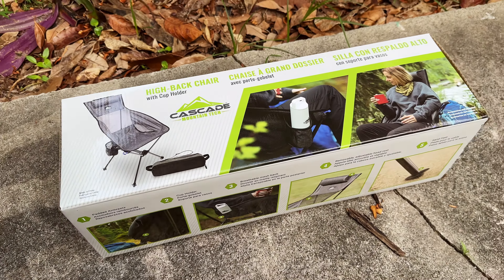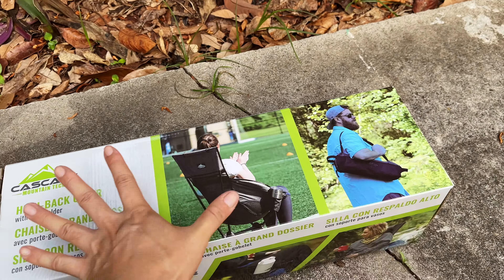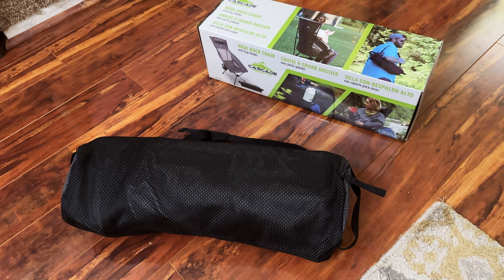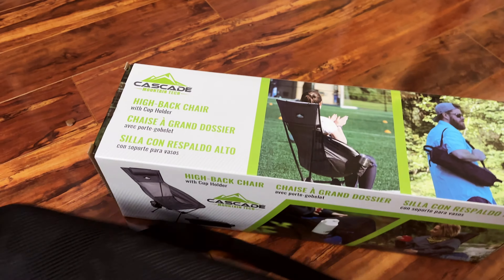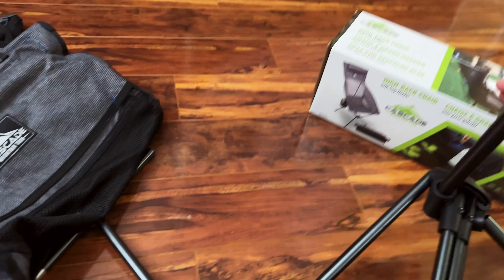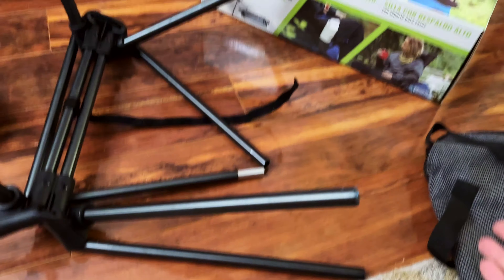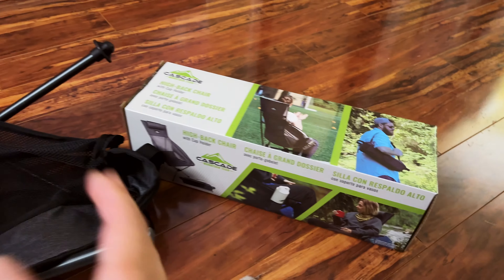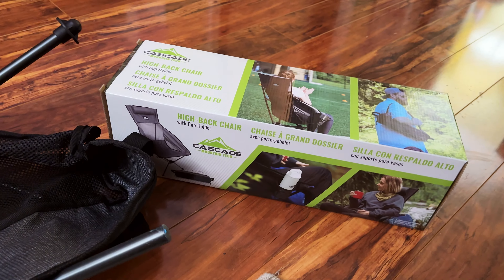Costco Cascade Mountain Tech High Back Chair Review (Not perfect, but would recommend)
Reviewing the Cascade Mountain Tech Highback Camp Chair bought from Costco: The perfect compact outdoor chair for camping, sporting events, and more! Weighing under 4 pounds and with a fully collapsible aluminum frame, this chair is both lightweight and space-saving, and it conveniently collapses to fit in its included carry bag. The chair features a removable and adjustable headrest and cool mesh back and supports up to 250 lbs. Get ready for your next outdoor adventure with the Cascade Mountain Tech Highback Camp Chair!

0:00 Introduction
2:04 Unboxing
4:22 Feature overview
5:42 Beach setup (Assembled under 1 min)
8:06 The issue
10:00 Conclusion